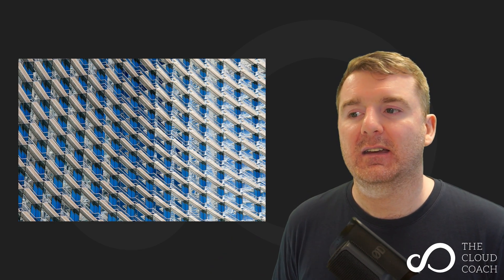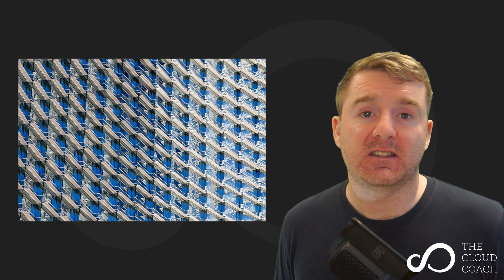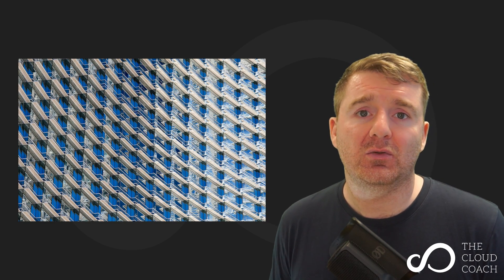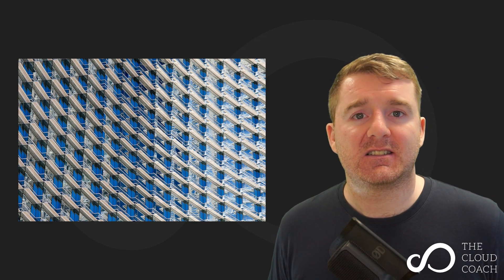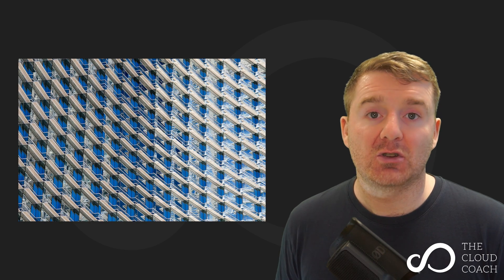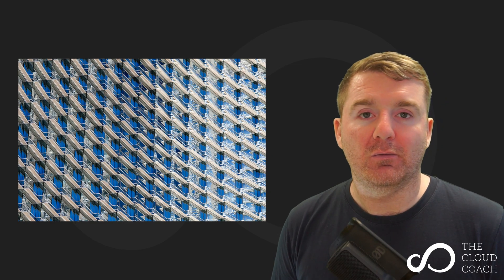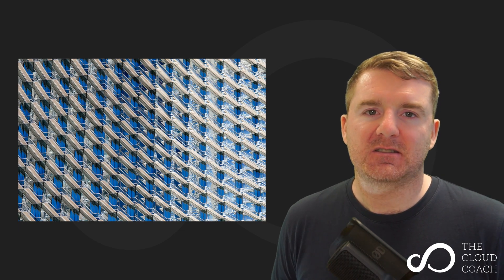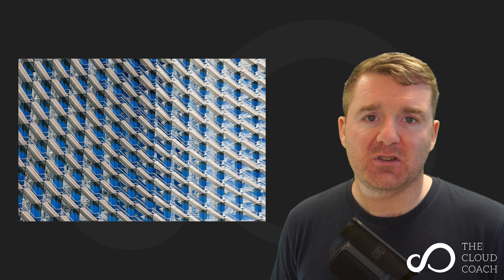How does HashiCorp Packer help?